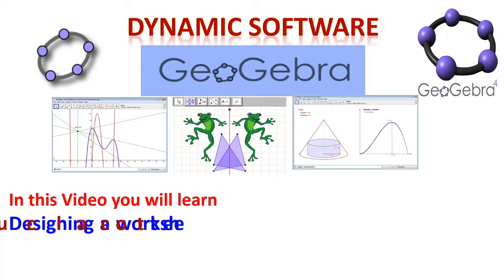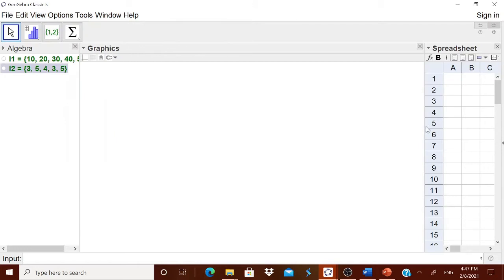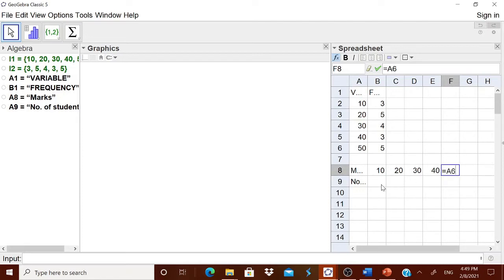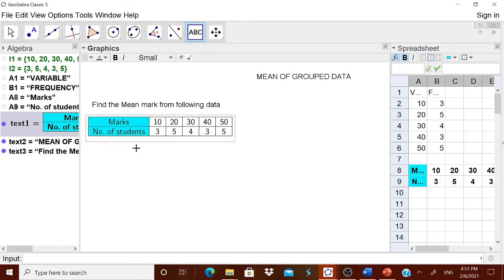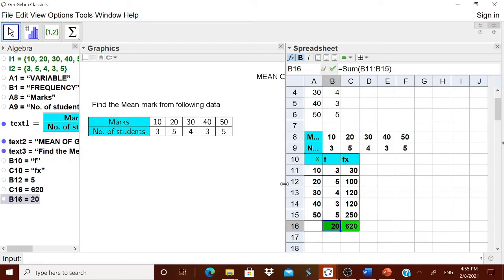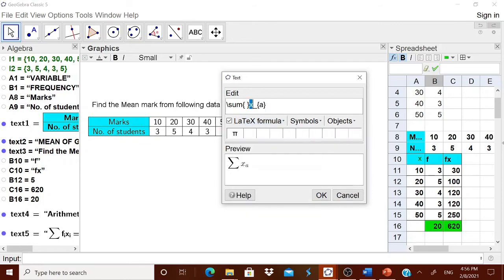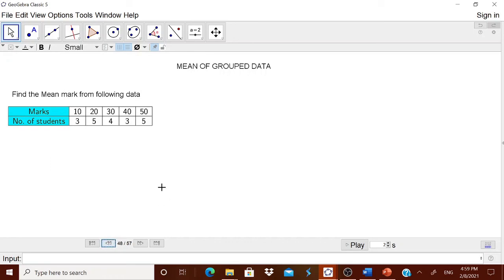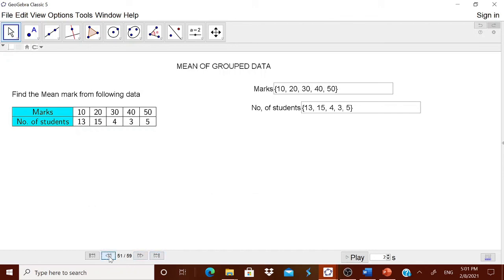ARITHMETIC MEAN - FREQUENCY DISTRIBUTION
Video on Designing Dynamic worksheet using GeoGebra : Calculating Arithmetic Mean of Grouped Data - Variable Frequency Table